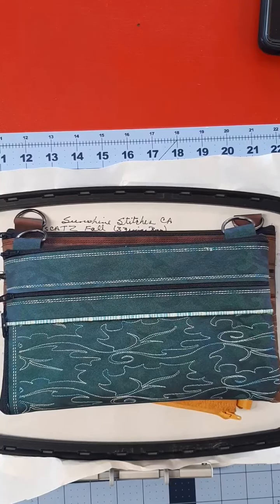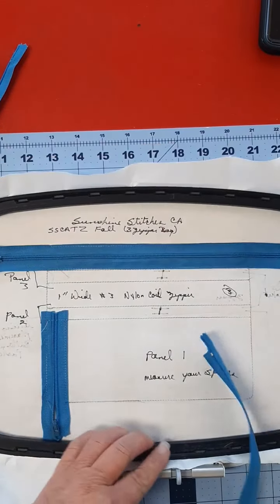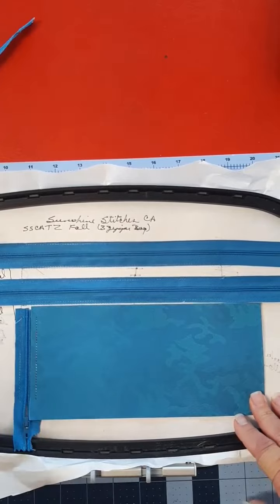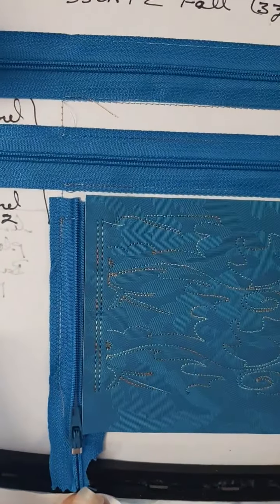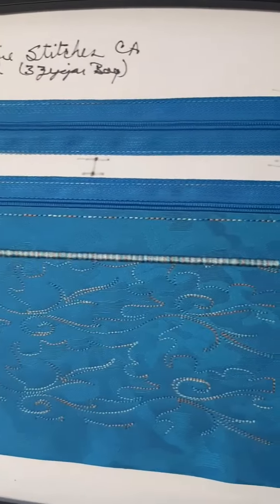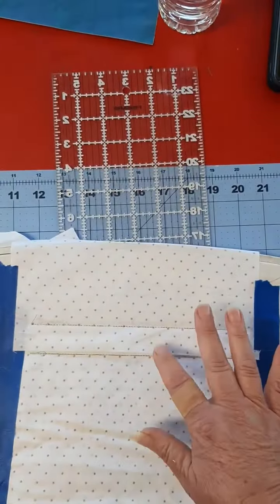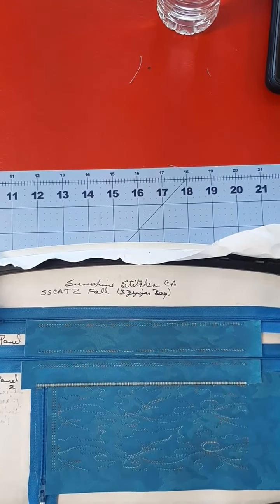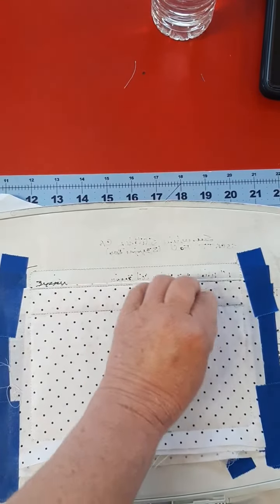TZ FallZipBag166542845969417 7086197191333785707 n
TZ Fall 3 zipper, 3 pocket lined zipper bags. Stitched in a single hoop step by step video.  If you would like to see more Sunshine Stitches Ca designs, please visit my